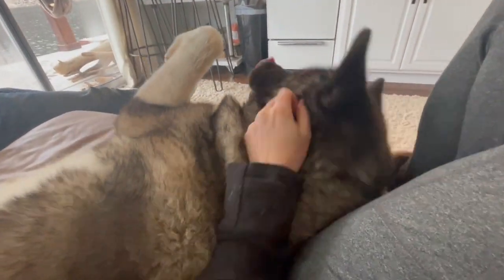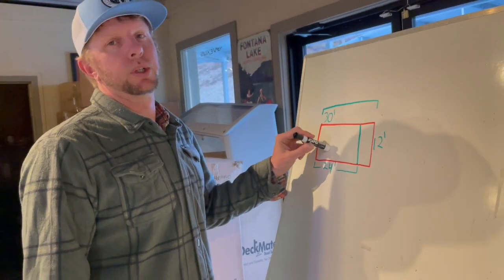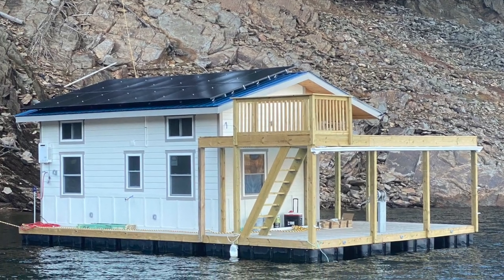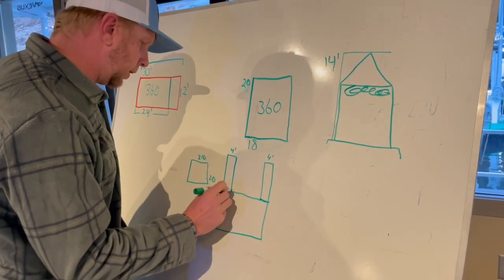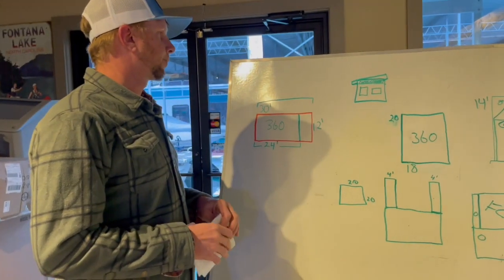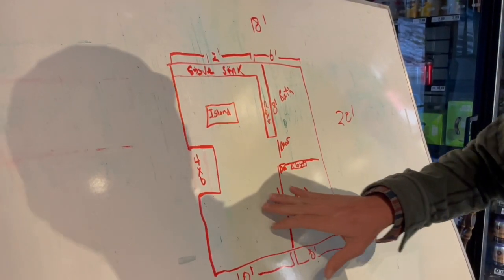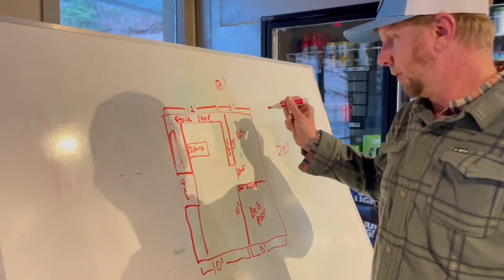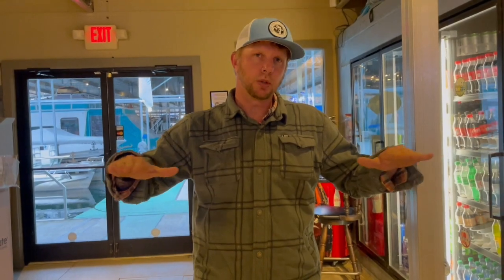New FLOATING TINY HOUSE Build: Floor Plans + Dimensions! 🛠🏡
The process of building a floating cabin is quite a bit different than building on land, in particular when it comes to the regulations! Here's an overview of our build plans + how we navigate the rules & regs. SO excited to get started building our new dream home on the water. Floats should be here next week & construction will begin! Let's get after it!!

· Paddle Board
· Dinghy (Sarah's inflatable boat)
· Off-Grid Weather Monitoring System